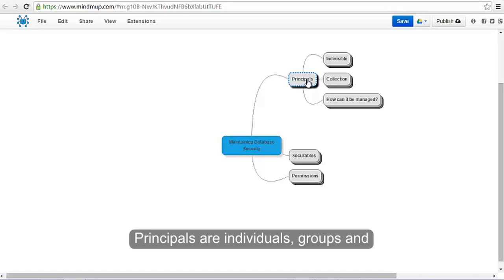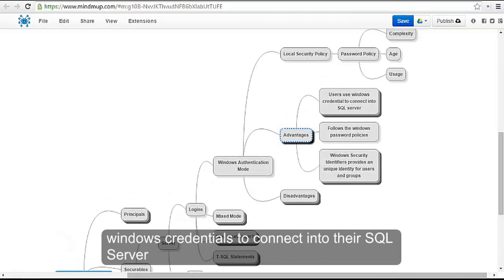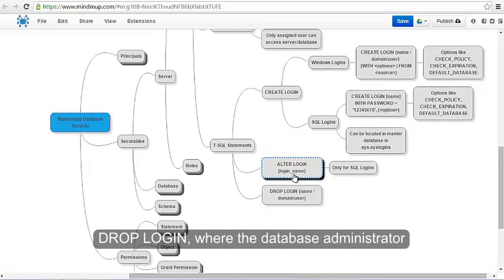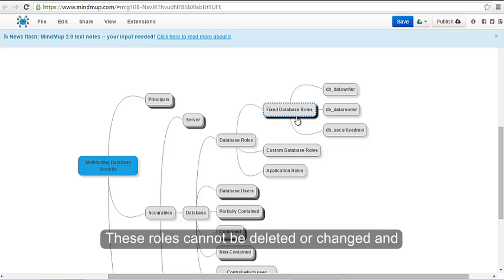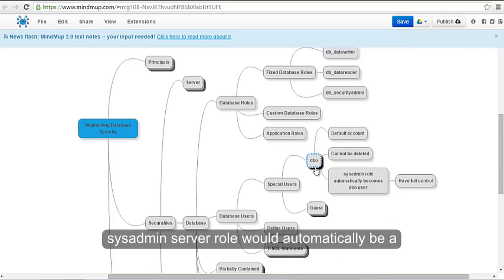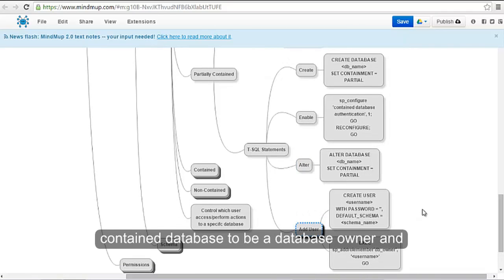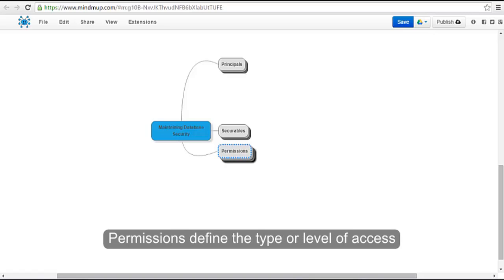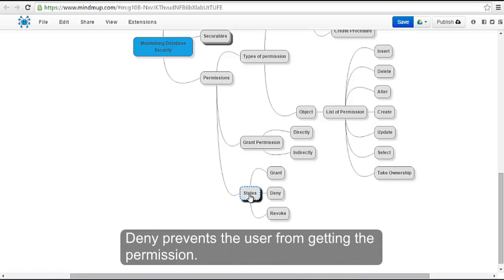DSM - Maintaining Database Security